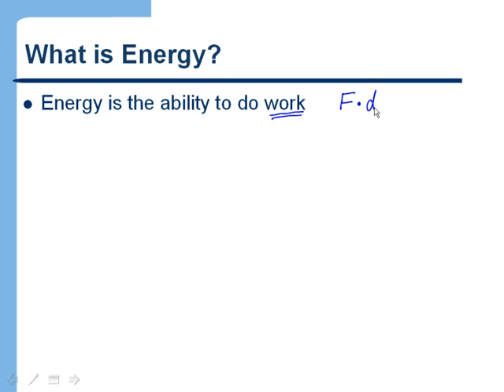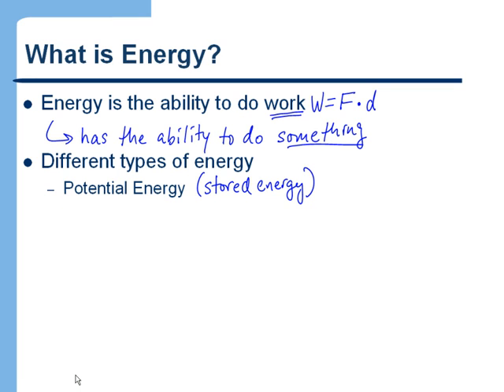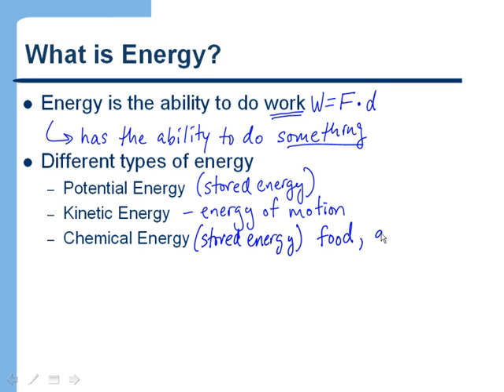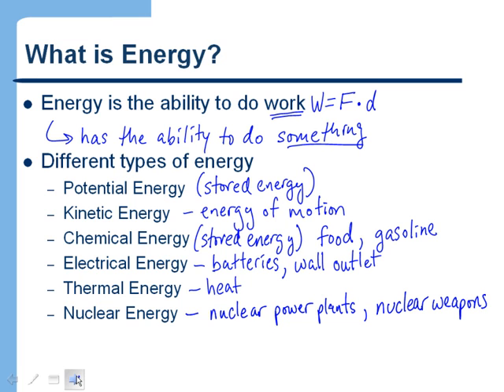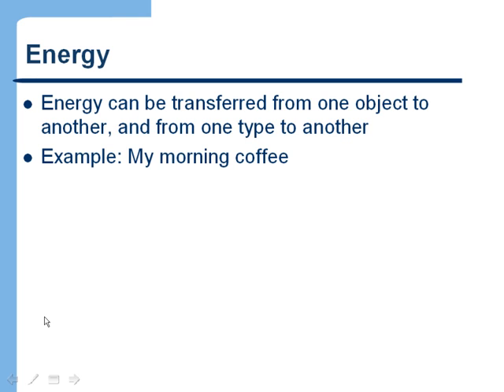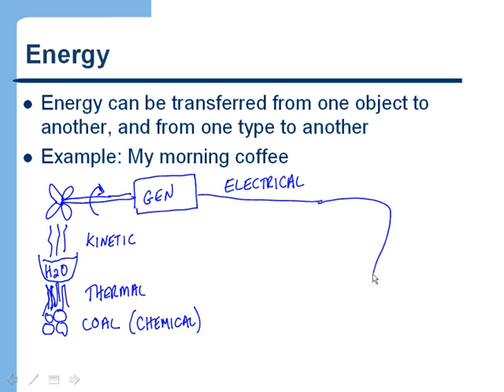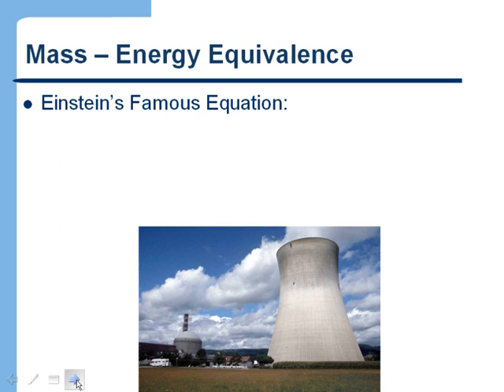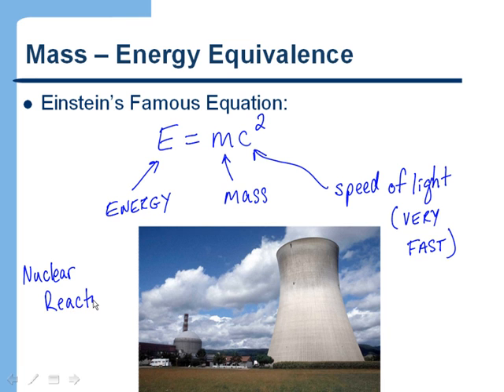Science Basics - Part 2 (Energy) - Physics for Radiologic Technologists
Introduction to Energy Rad Tech Physics, X-ray technicians